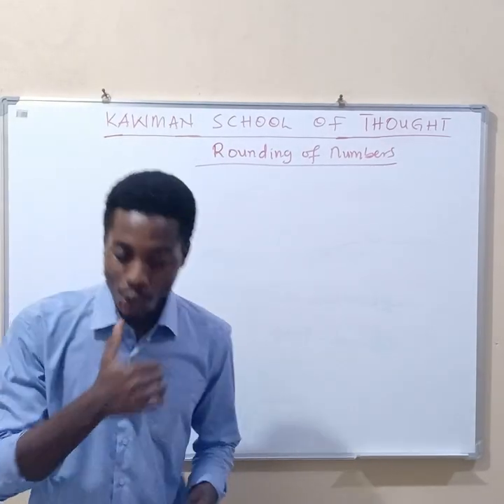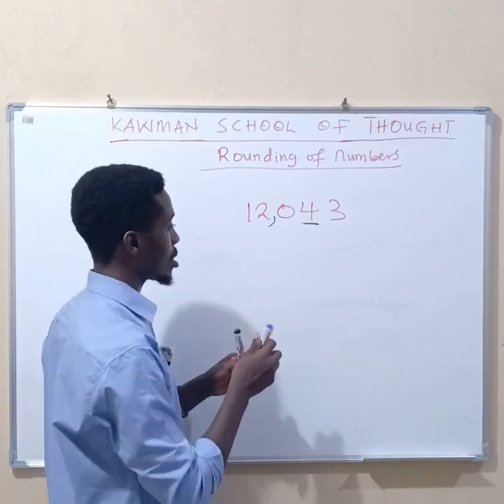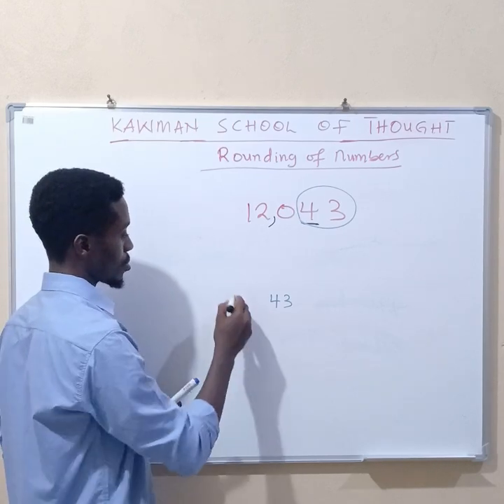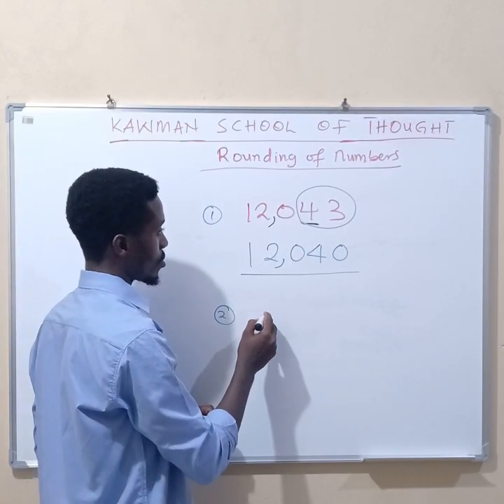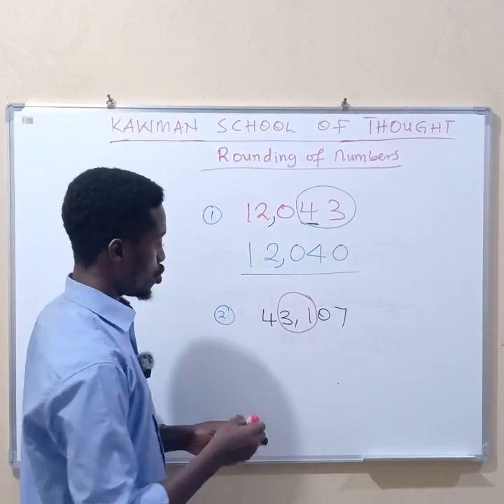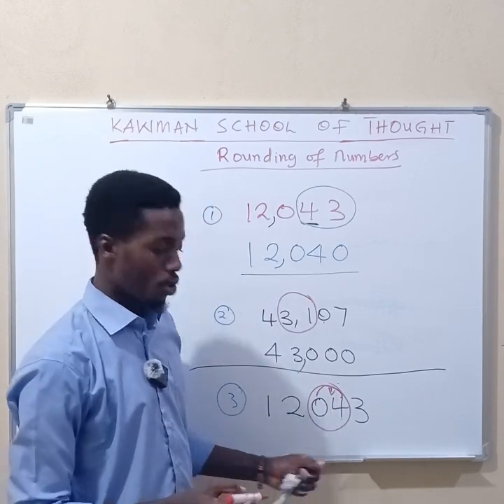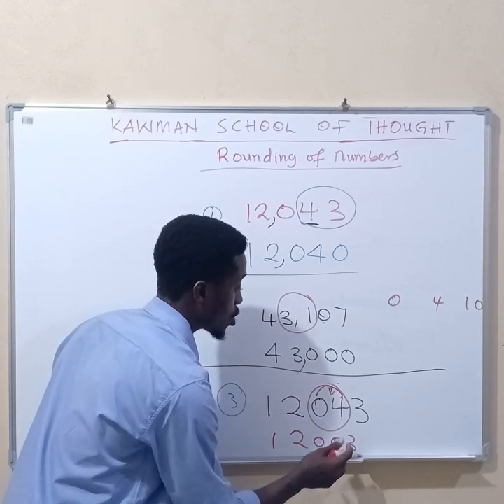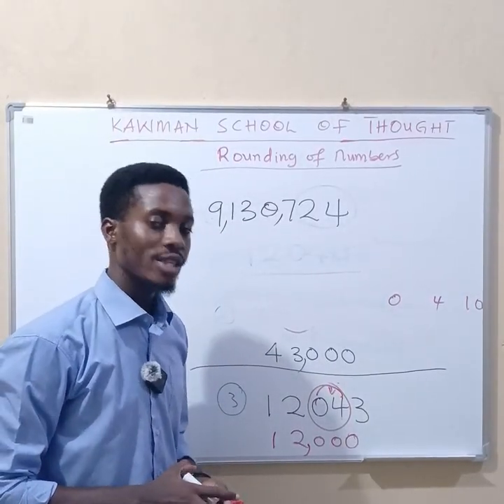Easiest way to round numbers to any place value. | KAWMAN SCHOOL OF THOUGHT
This video explains how to run numbers nearest to any place.